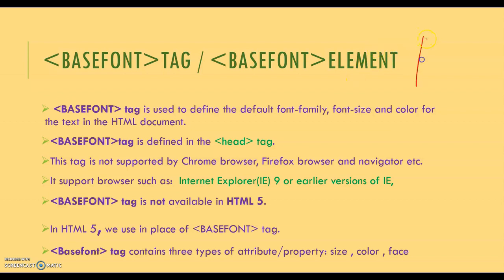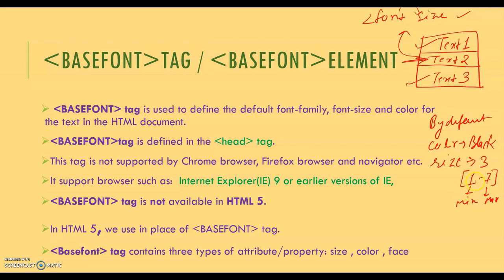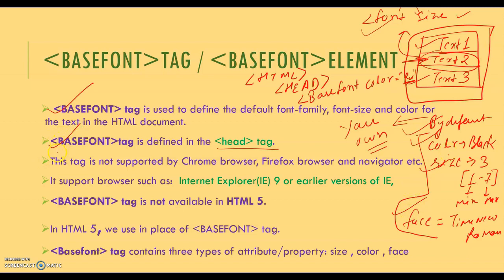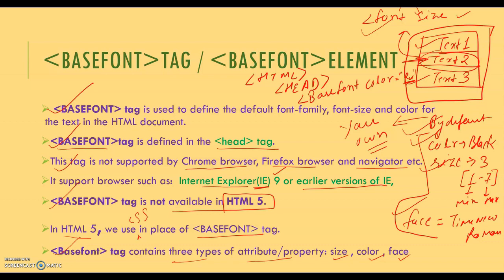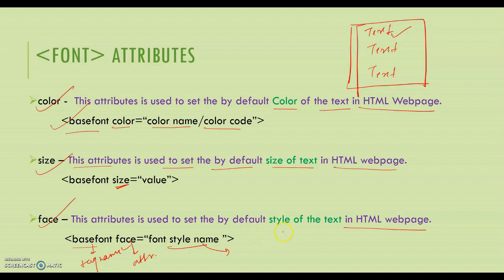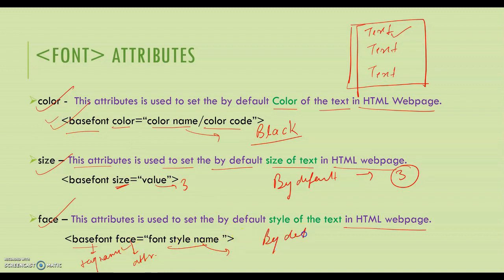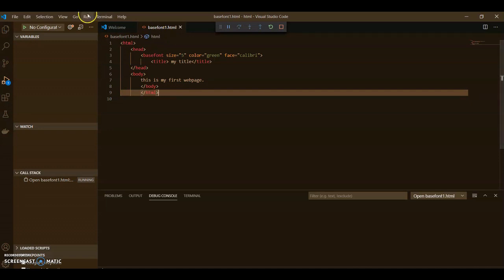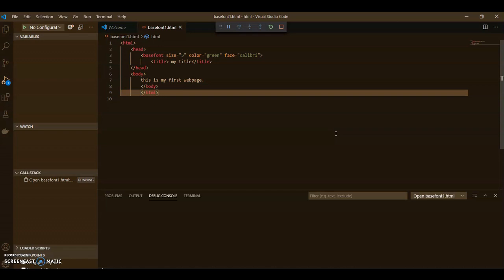HTML TUTORIAL || BASEFONT TAG || BASEFONT TAG ATTRIBUTES || FACE COLOR SIZE ATTRIBUTES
Hello Everyone ,This is your "HTML Tutorial . In this video session you are going to learn about BASEFONT Tag and its Attributes. Here, I  am just giving an idea about this tag because BASEFONT tag is not supported by HTML5 but you should know about it  which tags are supported by html 5  or which are not and If you are using any other version rather than HTML 5 ,You can use BASEFONT tag and run it on Internet Explorer version 9 or earlier version of it.
So please watch this video till end and if you want to learn HTML basics ,